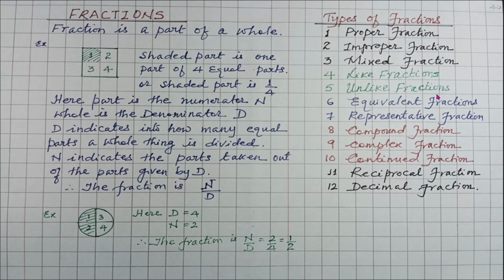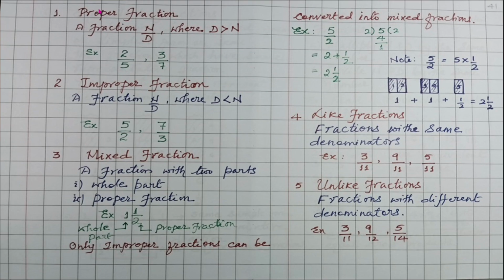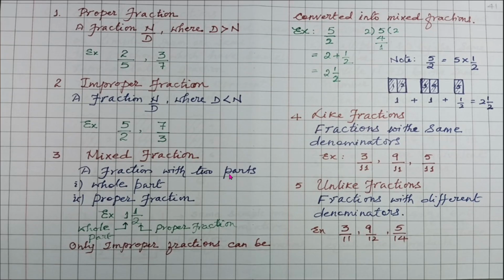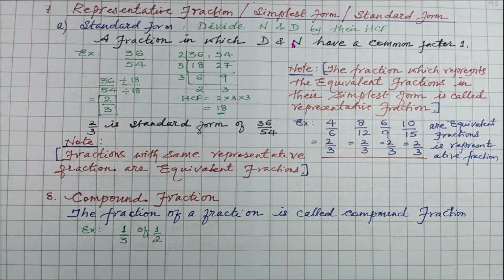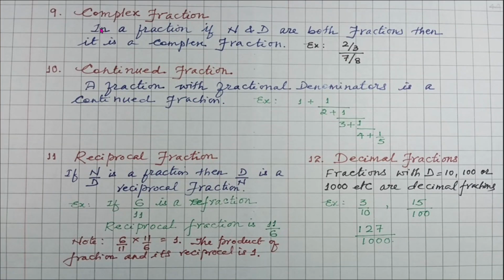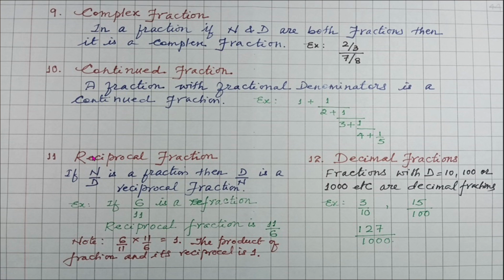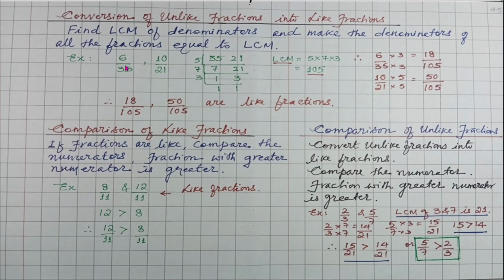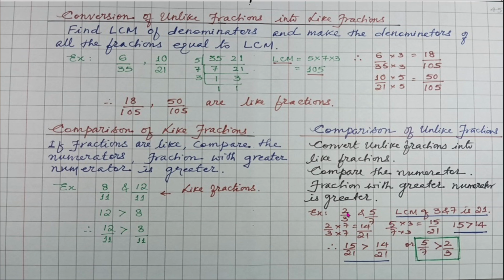What are Fractions ? Learning Types of Fractions. Operations and Properties of Fractions.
In this video fractions are discussed.
Meaning and structure of fraction is discussed with examples.
Types of fraction, their definitions, structure with examples is discussed.
Operations and properties of fractions is discussed with examples to make each concept understandable.
The learning of fractions and their concepts is a good foundation in maths, to this end an attempt is made with different examples.